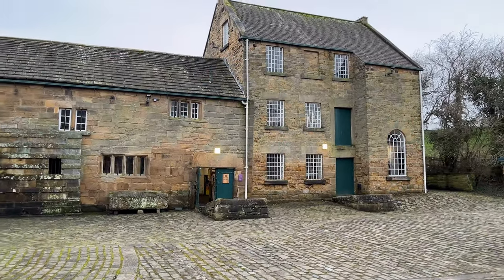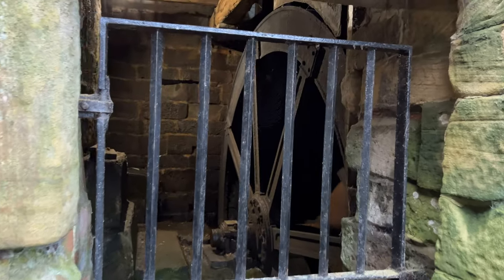A HIDDEN GEM in BARNSLEY! We visit WORSBROUGH MILL!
If you're in Barnsley or from the area, please visit Worsbrough Mill. It's an excellent, cheap day out. Visit the mill museum, shop, tea room, and nature reserve, walk around the reservoir and visit the children's play area.

We use the DJI OSMO Mobile 6 Smartphone Gimbal to do some of our filming. You can purchase that here:

We also use the iPhone 13 Pro for the filming:

0:00 Intro
0:27 Walking to the Mill
1:02 Arrive at the Reservoir
2:36 Nature Reserve
3:33 Tea Room
3:45 Mill Museum
4:40 Outro